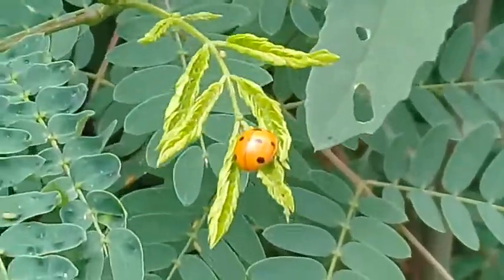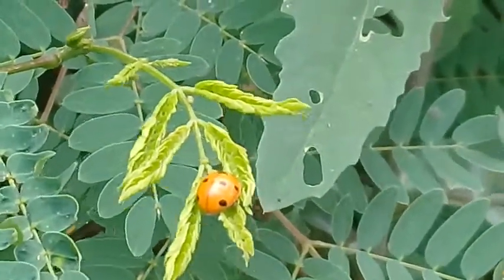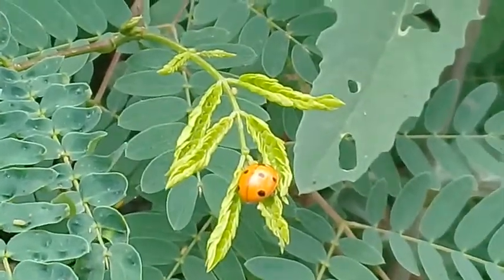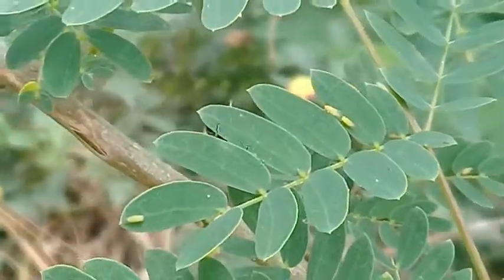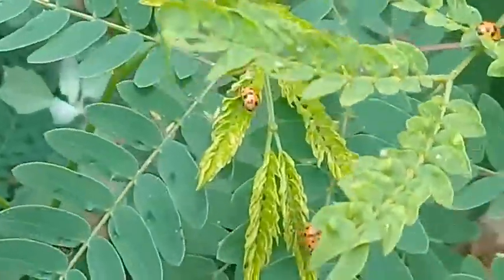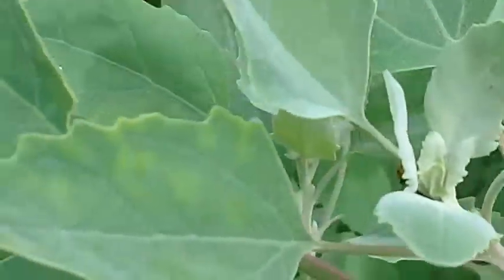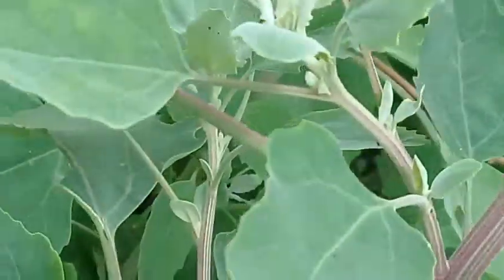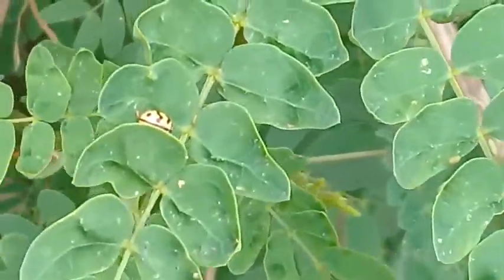Ladybird Beetle : Part 6 : A Garden Friendly Insect , Highly Beneficial For Gardners And Farmers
This informative video is related to a lovely and extremely beneficial insect known as ladybug or ladybird beetle. See the Video till the end to atain full knowledge regarding this lovely insect.